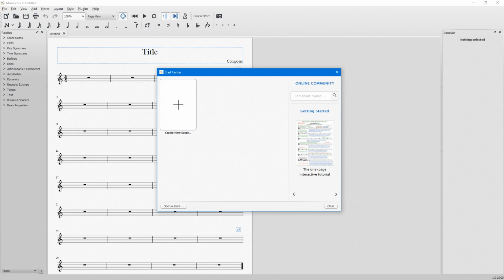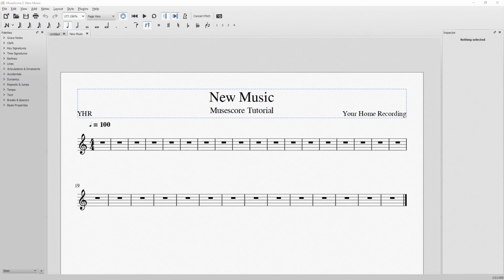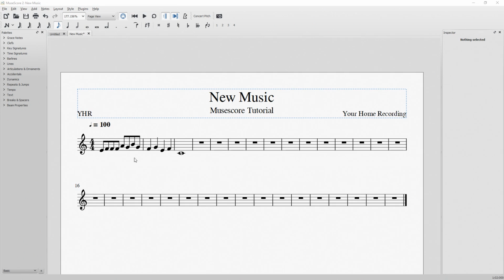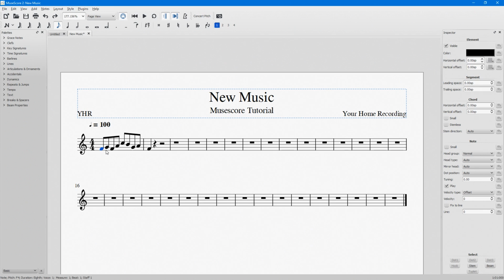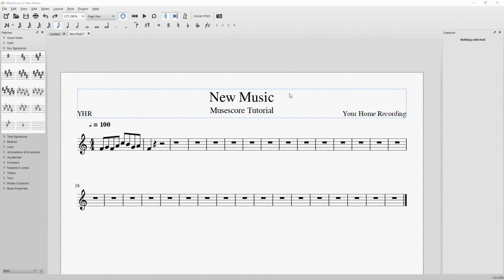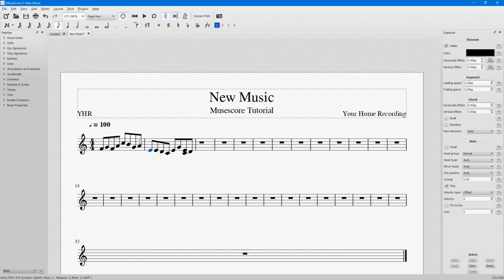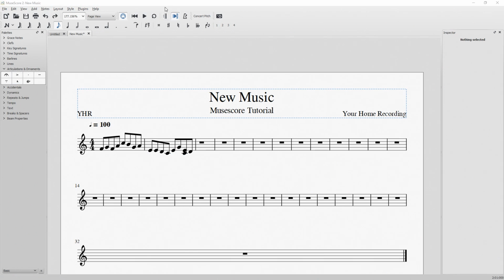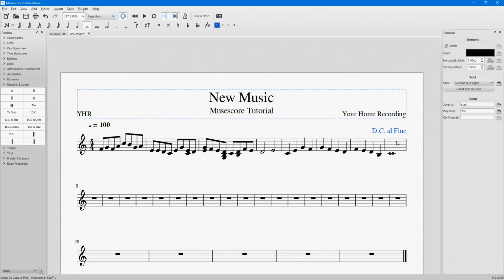Musescore Tutorial - Free Sheet Music with Musescore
Audio Interface

In this musescore tutorial, we cover in detail how to use all the features of musescore to create professional sheet music. We cover note input, as well as repeats and adding lyrics for vocals.